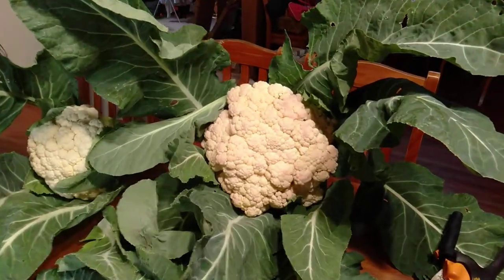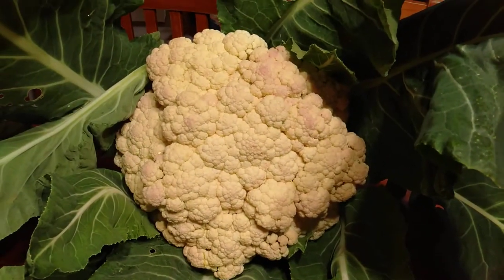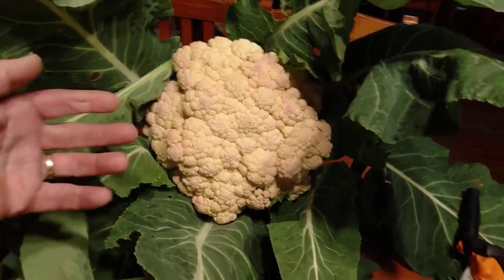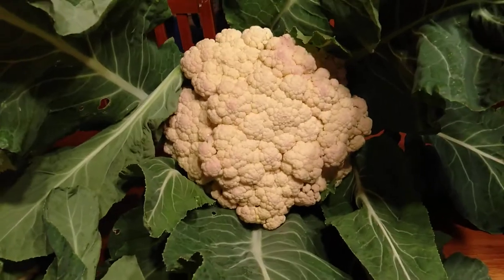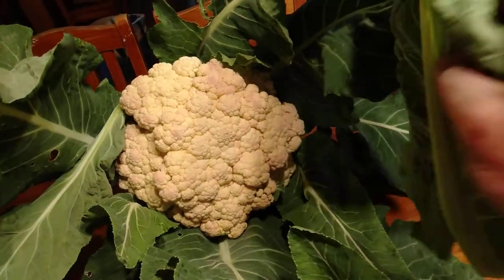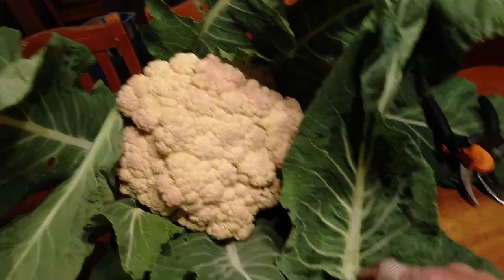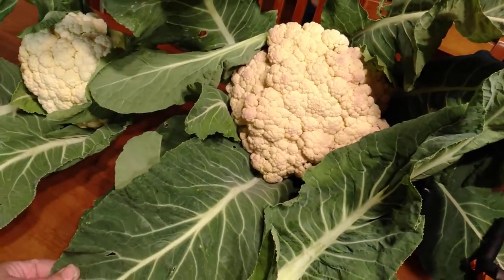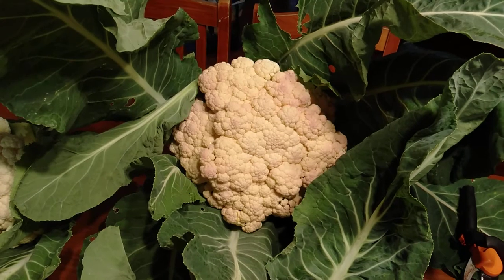Cauliflower Leaves in the Pan - Some people love them.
Eating Cauliflower Leaves is not something I had heard of before. Then along came a couple of fancy schmancy cooks, writing cook books about using "The Whole Plant" etc.  Whilst it's not for everybody, it is quite incredible the amount of flavour that comes from these leaves when sauteed in a hot pan with salt, pepper, plenty of butter etc. Throw in a few mushrooms, and a few other veggies from the garden and it's a winner.  It really is an additional meal from the same plant. But remember to cut out the central stem. I thought that part tasted a bit yuck personally. The rest was yummo.
Happy Gardening Everyone. 😃